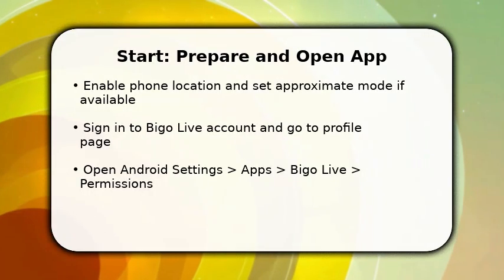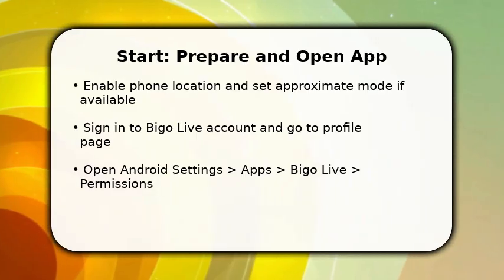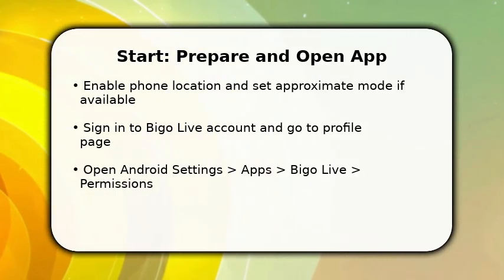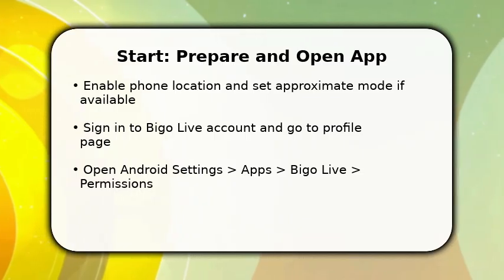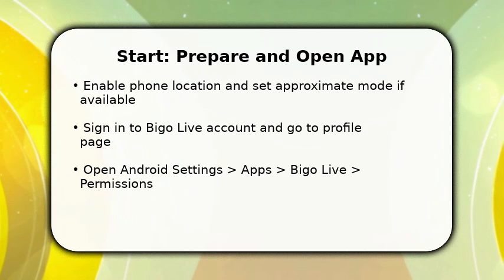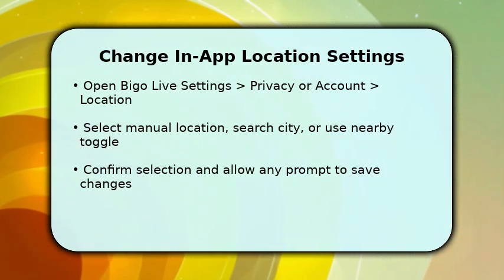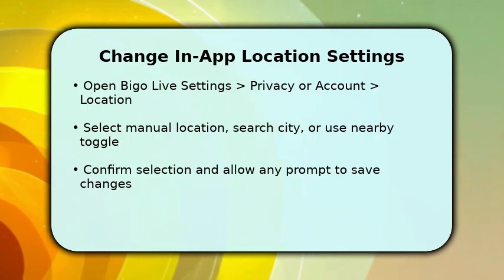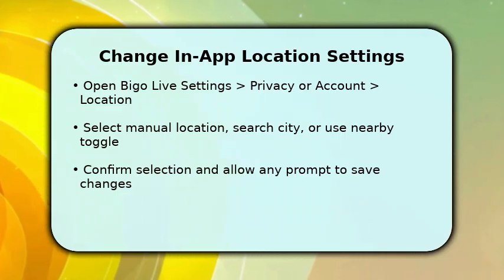How to Change Location in Bigo Live in Android (full Guide)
Dive into the comprehensive guide on changing your location within Bigo Live in Android. This video tutorial will walk you through each step, ensuring a seamless transition to manage where and how events are displayed for enhanced user experience.